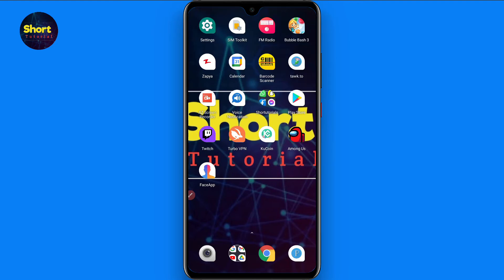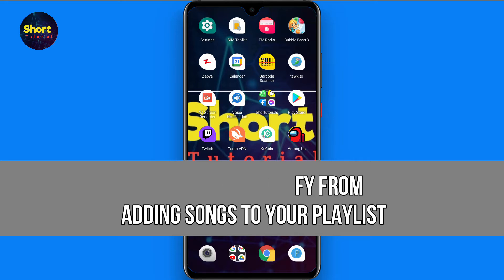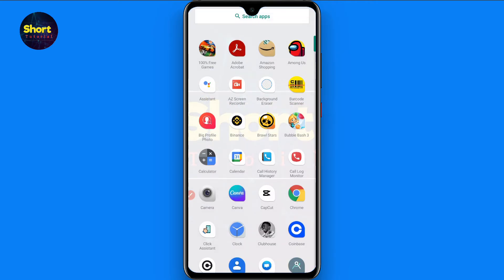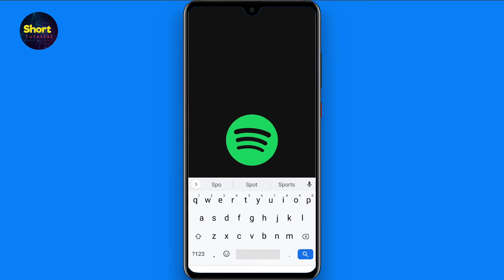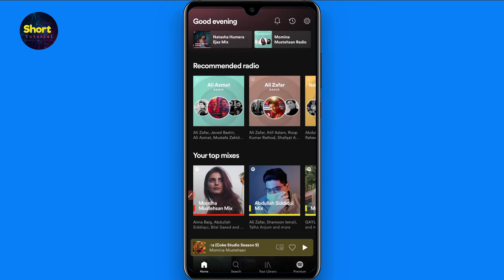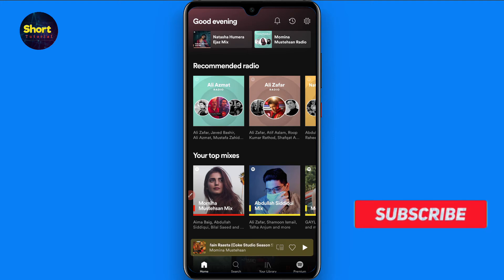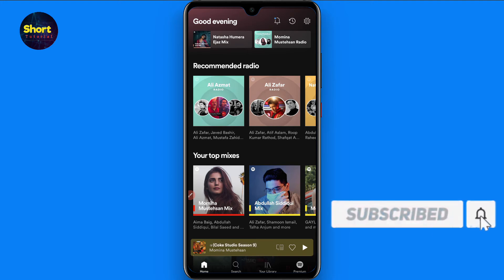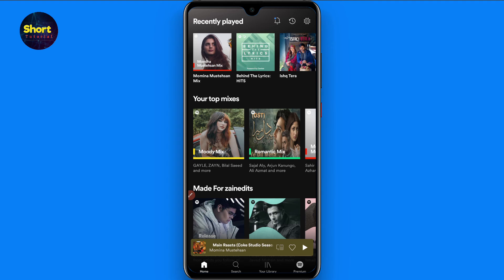How to stop Spotify from adding songs to your playlist